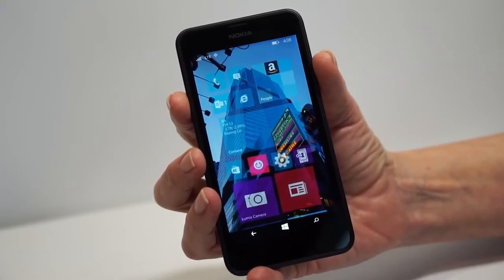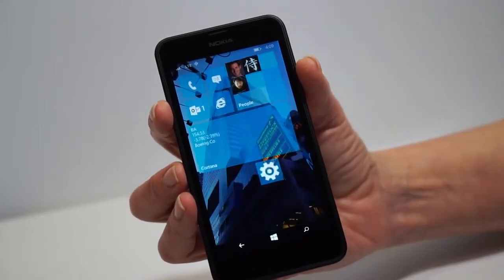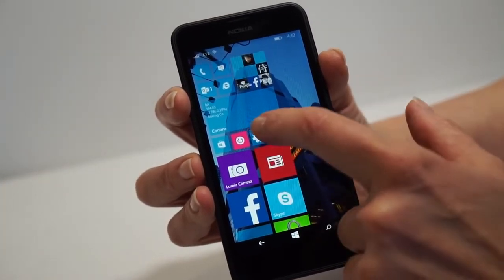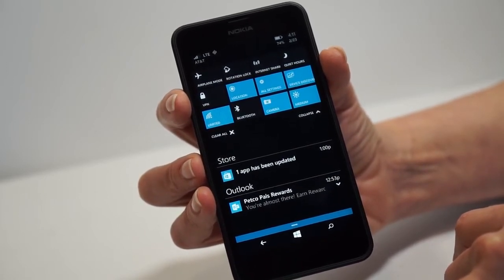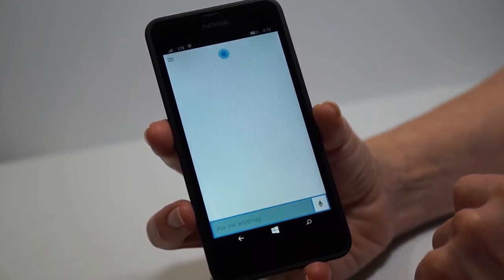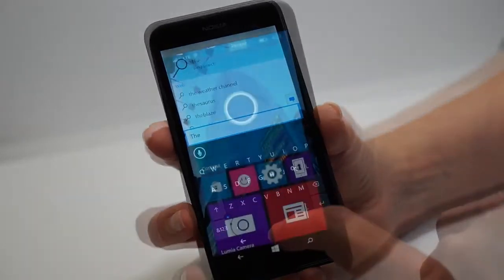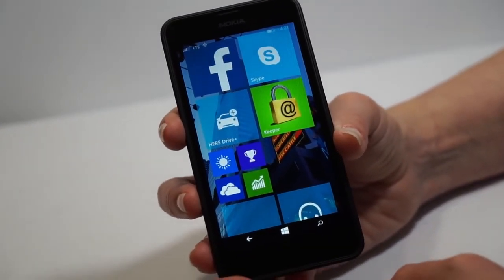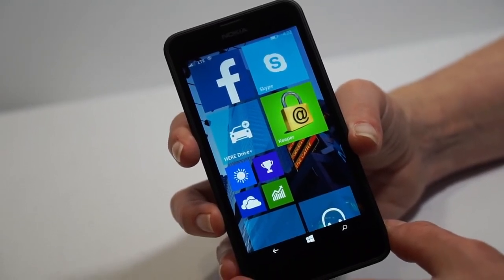Windows Phone 10 Technical Preview Full HD 2015